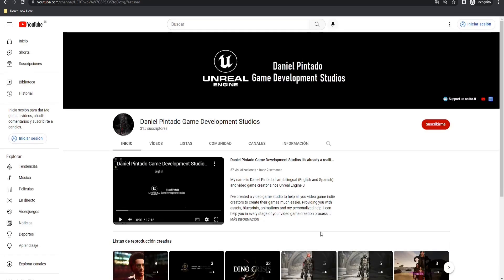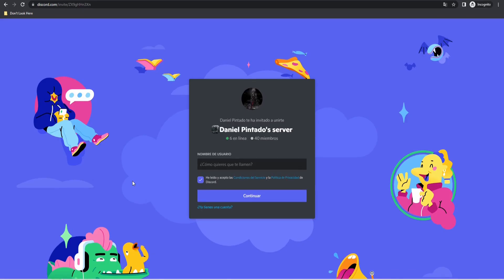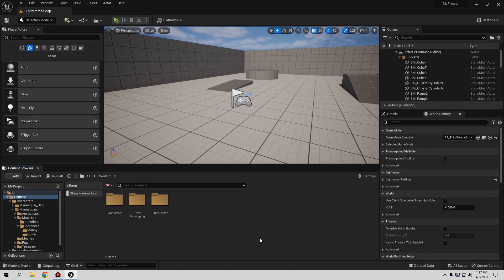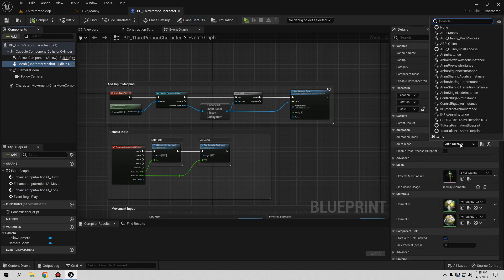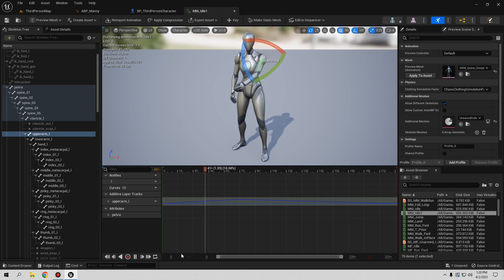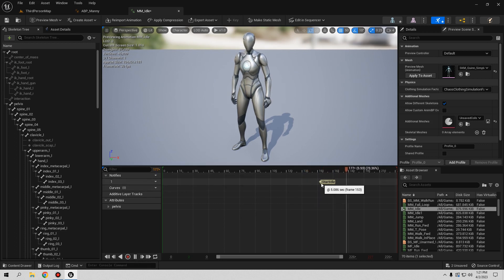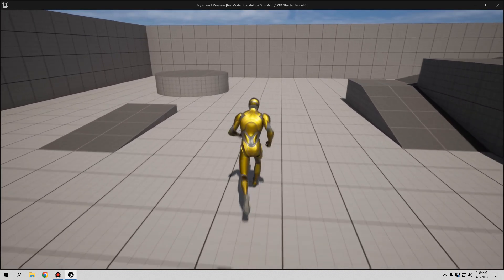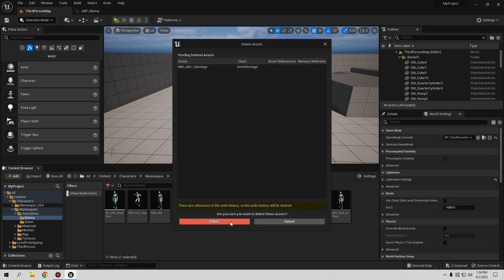Unreal Engine: How to activate different Idle animations over time